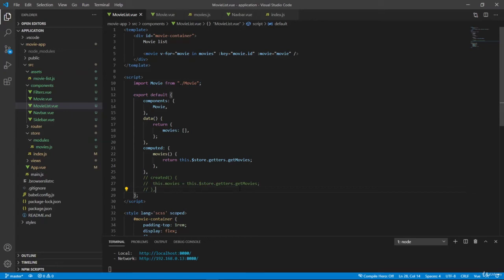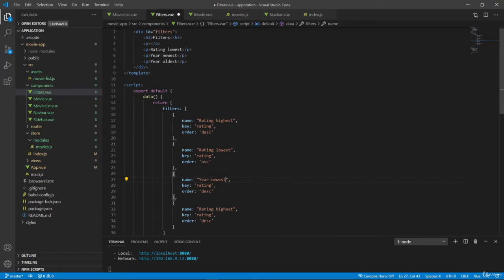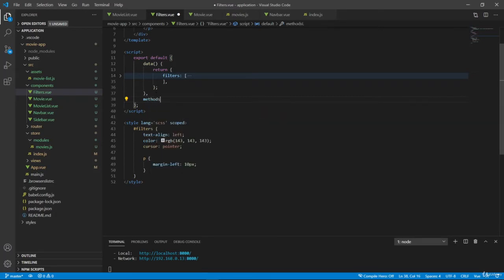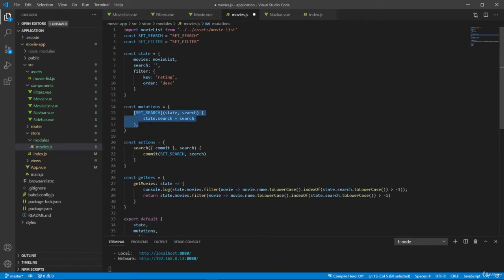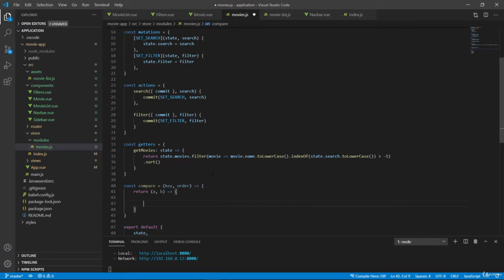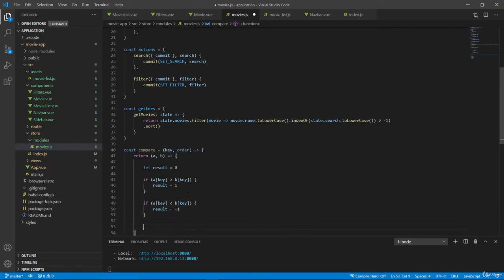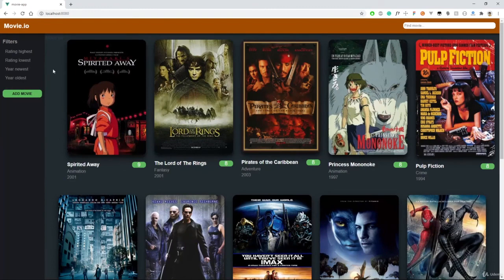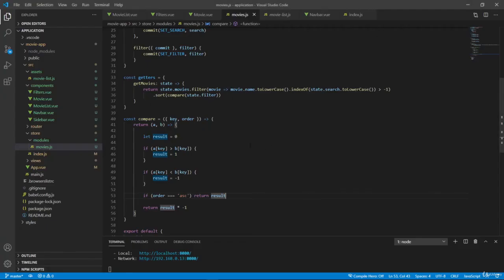3.3 Adding filters